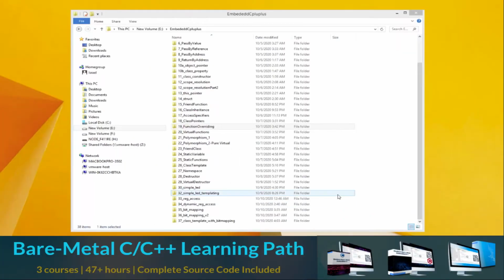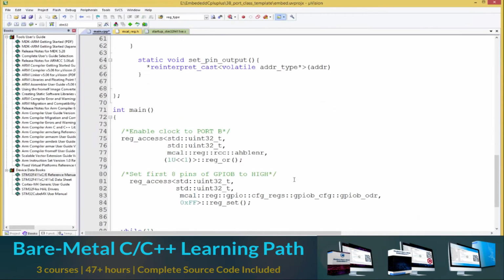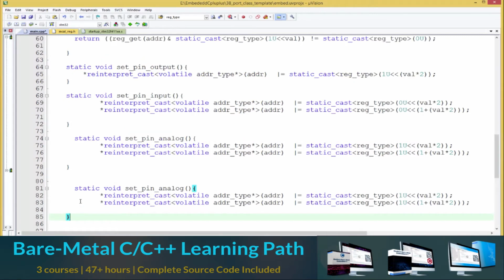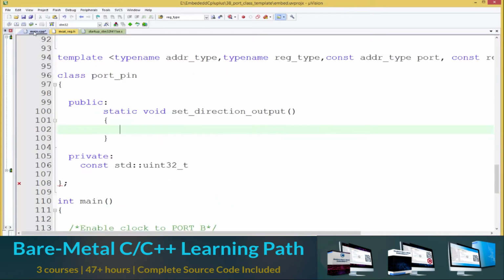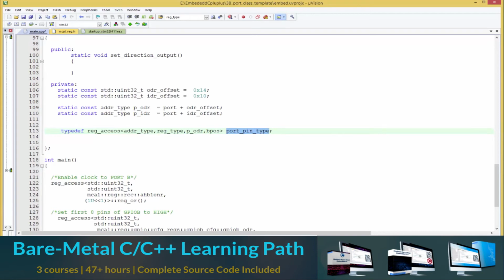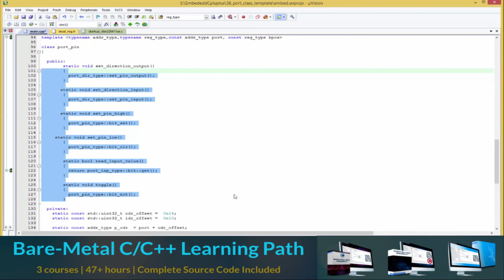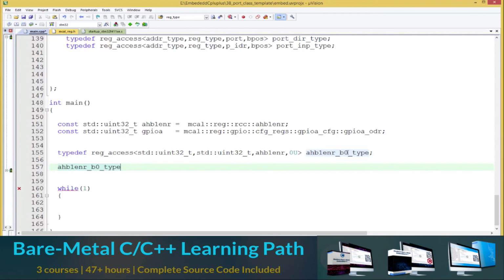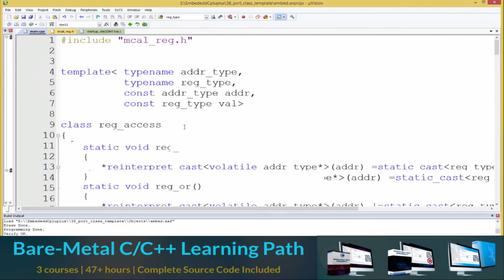Creating a Port Class Template in C++